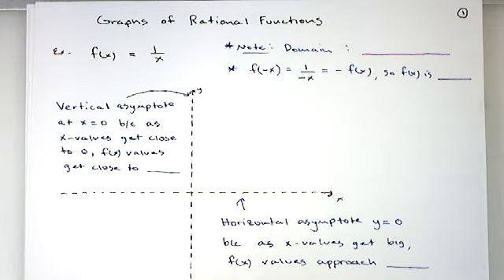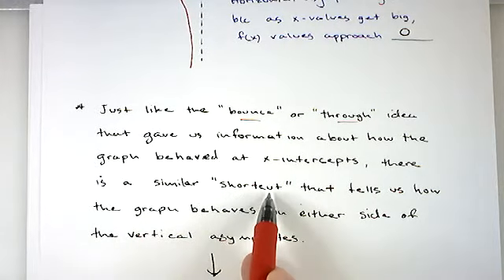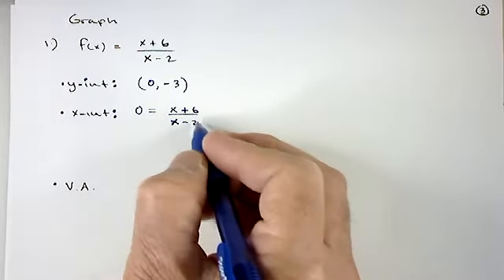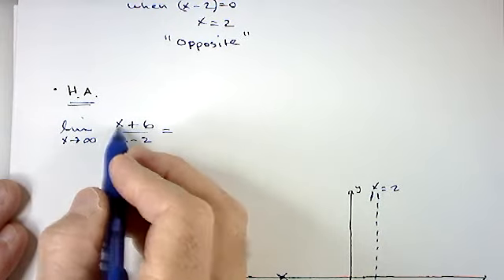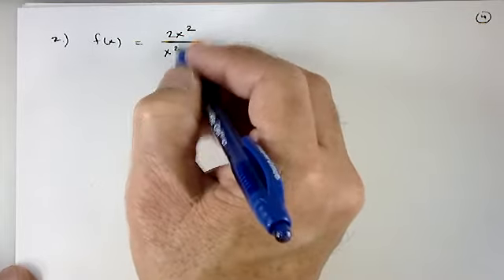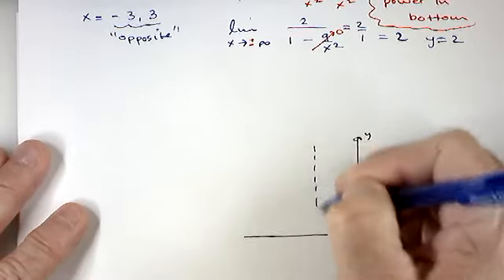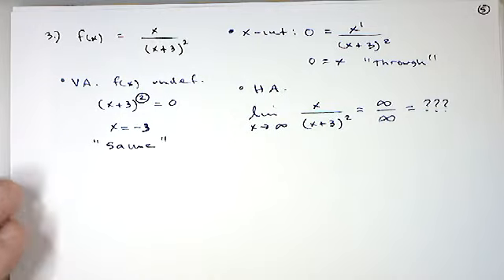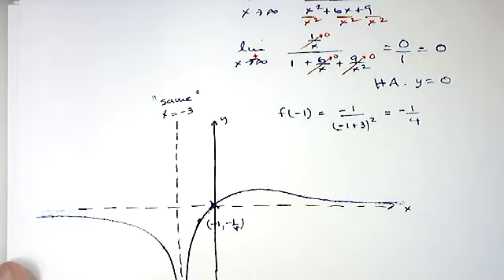Graphing Rational Functions (Part 1)